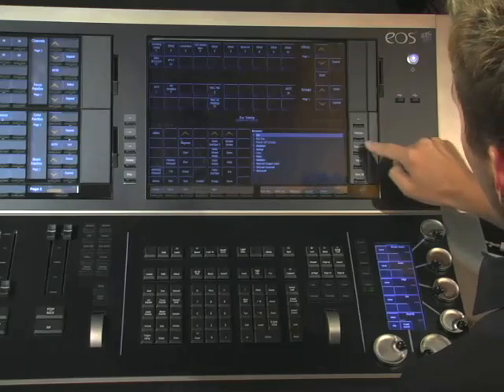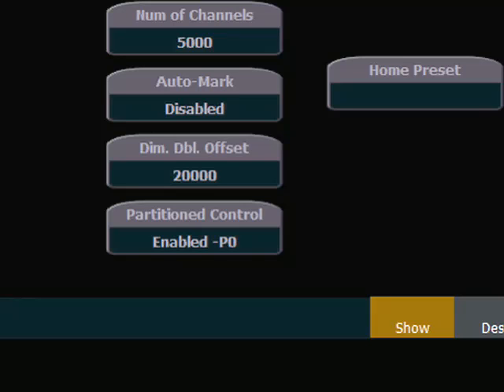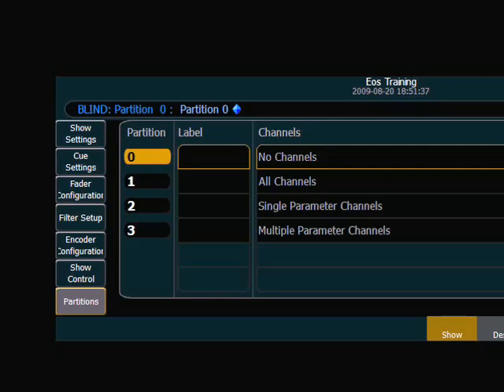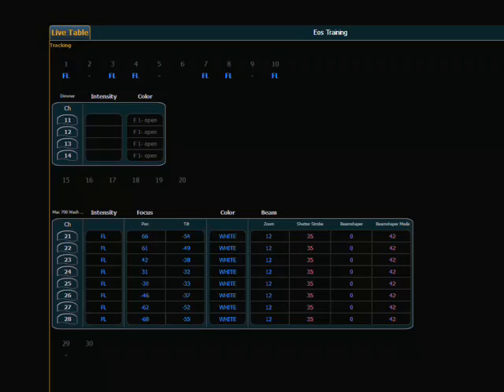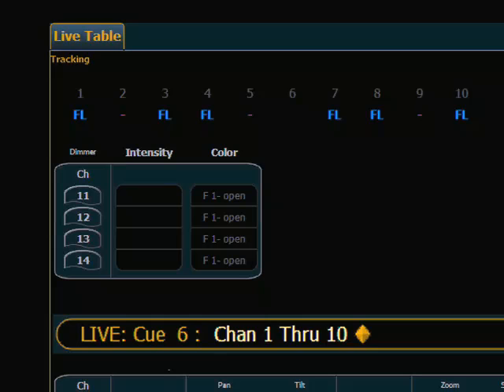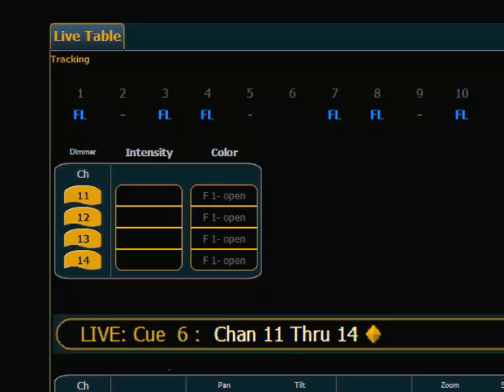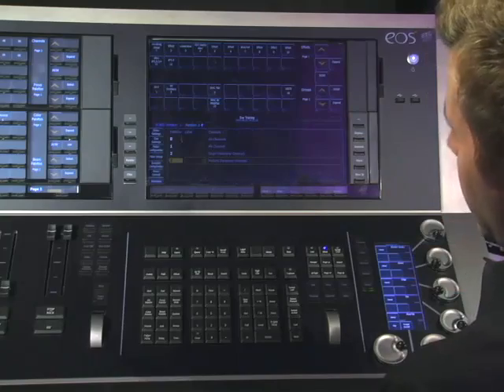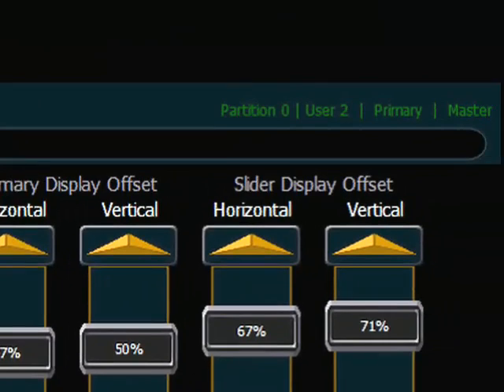APC 48 Partitioned Control